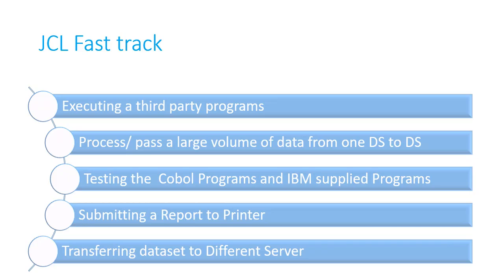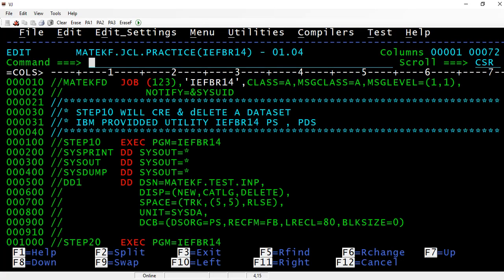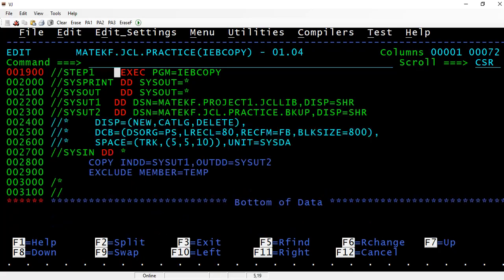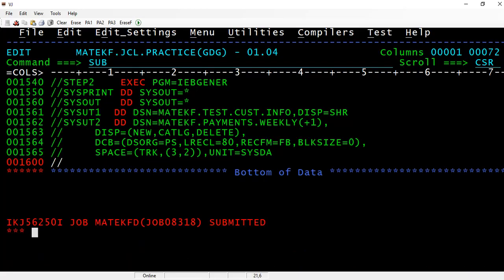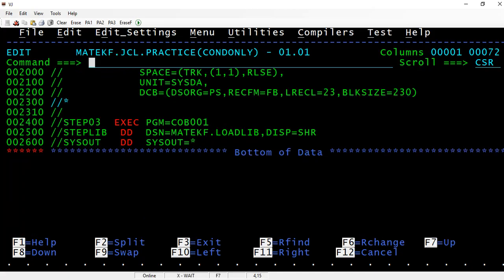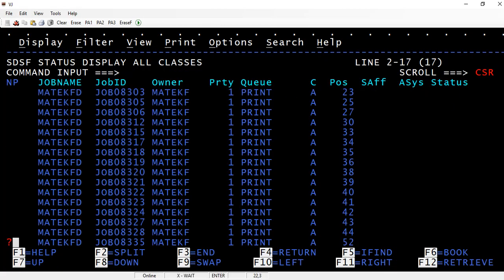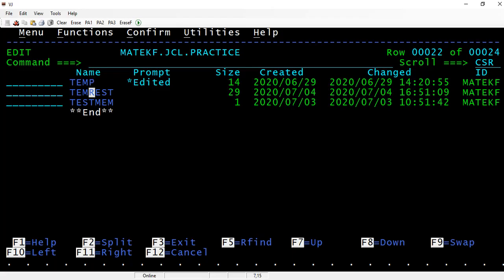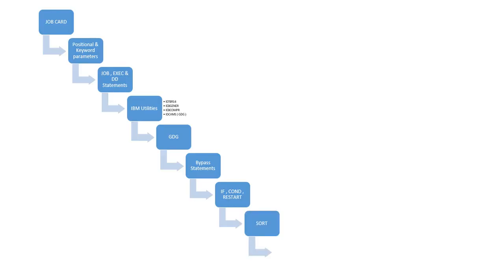JCL Refresher in One Hour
Hello Everyone,

Welcome to the latest video on JCL Refresher, where we'll cover the entire JCL in just one hour, touching upon almost every important topic. I hope you find this video helpful!

Happy Learning!

Job Control Language (JCL) is a crucial command language used in IBM Mainframe computers. It helps identify the program to be executed, specifies necessary inputs, and communicates with the Operating System through Job Control Statements. In the mainframe environment, programs can be executed in both batch and online modes. JCL is primarily used for submitting programs for batch execution.

JCL acts as a scripting language to interact with the MVS operating system, enabling us to run jobs efficiently. It allows us to perform a sequence of tasks divided into various statements and parameters. Even a COBOL program relies on JCL for execution. JCL provides essential information such as file names, file locations, associated file names, compiled module locations, statements, parameters, and much more.